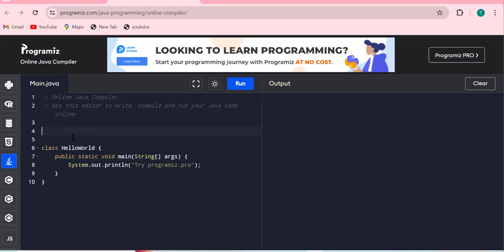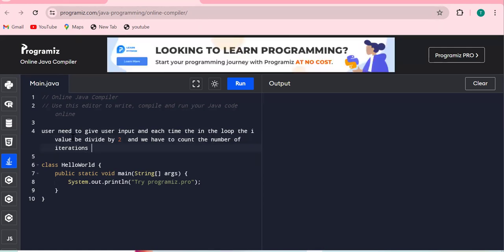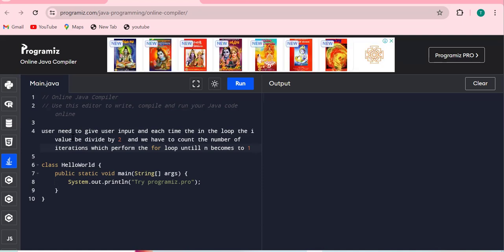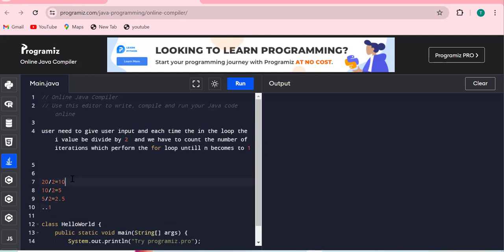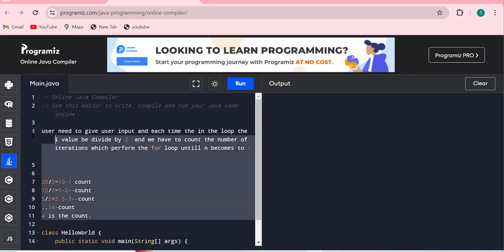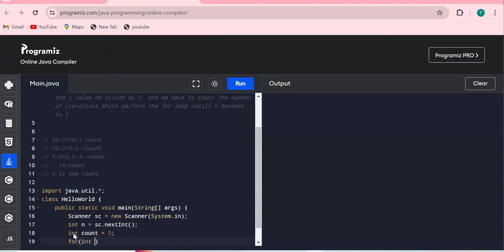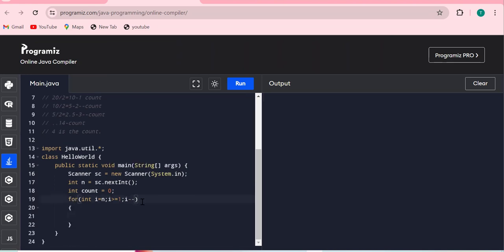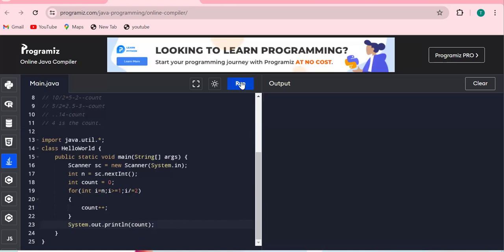Java Program: Counting Iterations in a Halving Process 📉🔄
Explore how to develop a Java program to count the number of iterations in a halving process, a fundamental technique in algorithms and optimization strategies! 🧮✨

In this tutorial, you'll discover:

Implementing a Java program to count iterations until a number is halved to 1 or less.
Understanding the importance of halving in efficiency algorithms.
Practical applications and use cases of halving techniques in programming.
Perfect for Java beginners and enthusiasts looking to enhance their algorithmic skills. Whether you're preparing for coding interviews, refining your programming techniques, or simply exploring new Java concepts, this tutorial offers clear explanations and practical code examples.

Timestamped Highlights:

00:00 - Introduction to Halving Process and Iteration Counting
01:00 - Writing the Java Code: Implementing Halving Iteration Count
03:00 - Exploring Different Approaches and Edge Cases
04:30 - Practical Application and Algorithmic Use Cases
06:00 - Conclusion and Next Steps